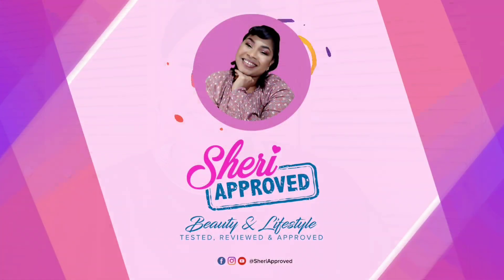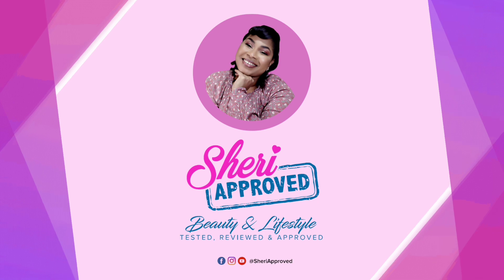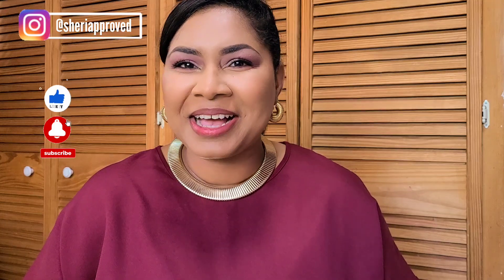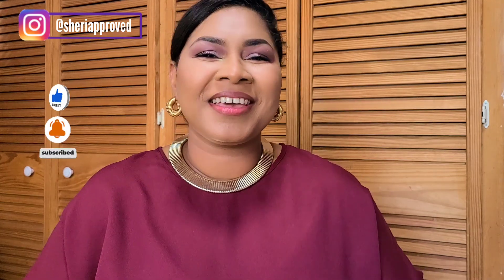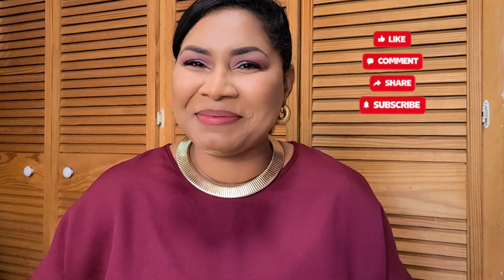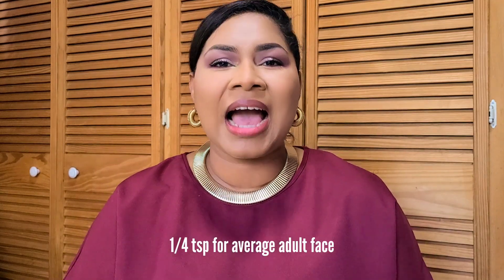Avoid These Common Mistakes: Expert Tips for Your Skincare Routine (Part 2)| SheriApproved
In this video, we're continuing our series on avoiding common mistakes when it comes to your skincare routine.

If you're struggling to achieve the results you want from your skincare regimen, then this video is for you. In Part 1 of this series, we discussed the 5 ways people commonly sabotage their skincare routines. Today, we're going to discuss 5 more ways and give tips to help you overcome these obstacles and maximise the effectiveness of your skincare routine!

Topics covered:
6. Using sunscreen correctly (how much, reapplication etc) and WHY this is critical
7. The necessity of moisturiser at night for skin of color
8. When exactly should you do your night routine?
9. How much time should you give your routine? When do you adjust it? When should you do a skincare routine assessment?
10. Complacency especially with acne and hyperpigmentation issues.

Makeup:
Eyeshadow palette - Adept Cosmetics La Cienega

(local and international clients welcomed)

John 16:33